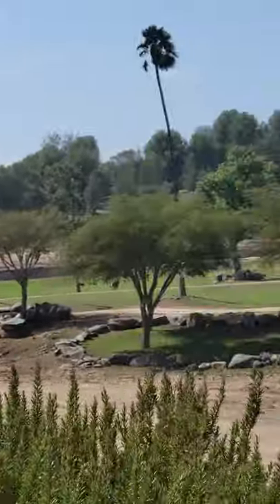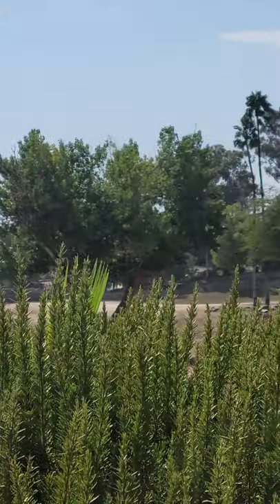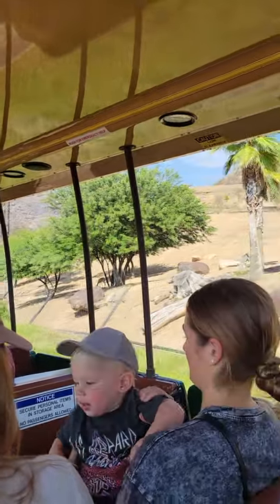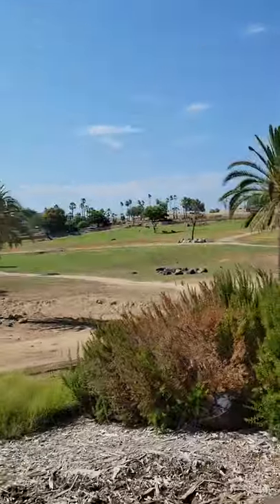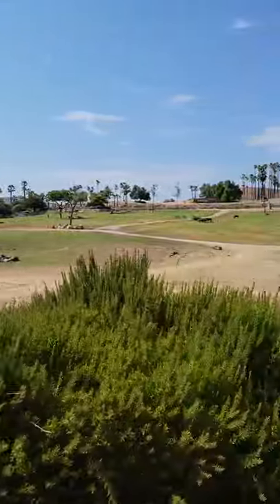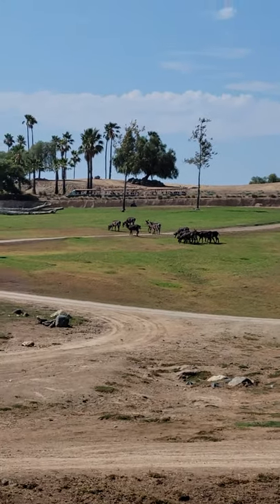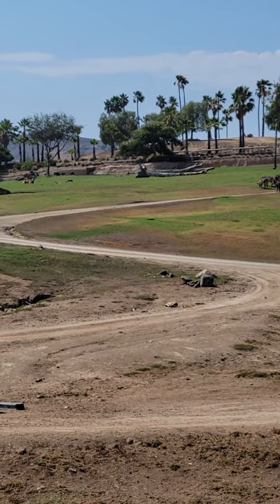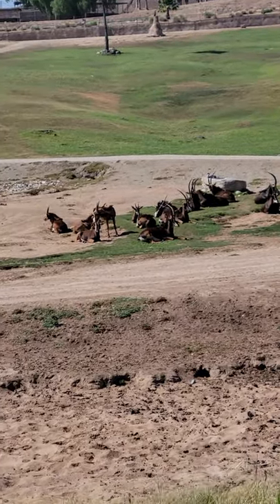San Diego Zoo Safari Park